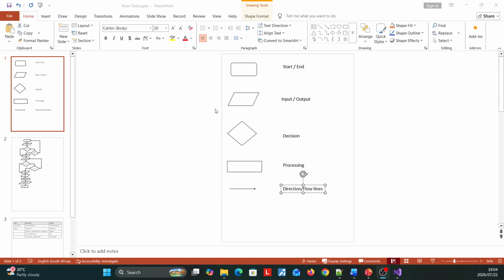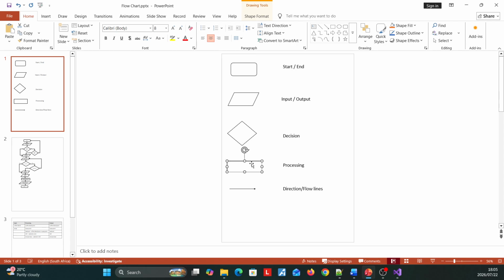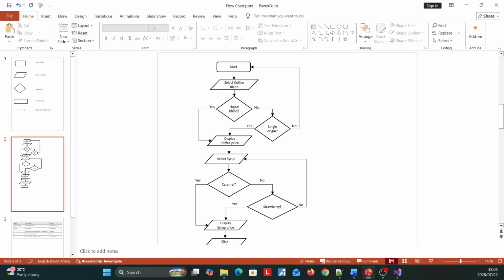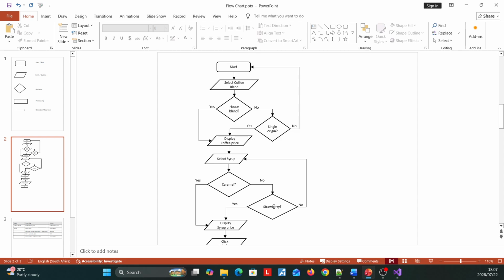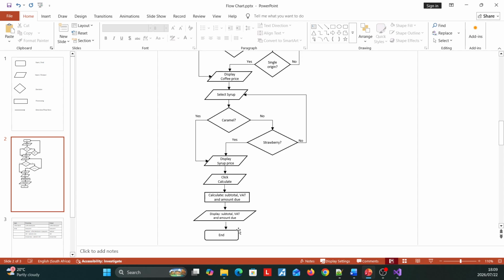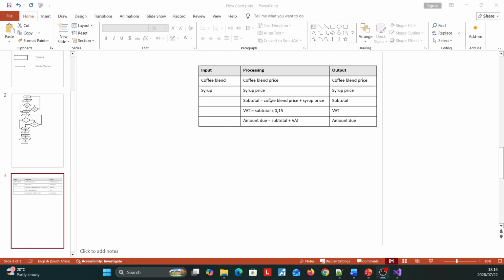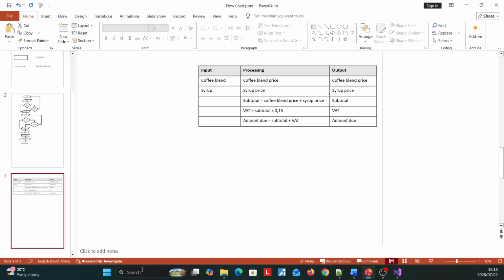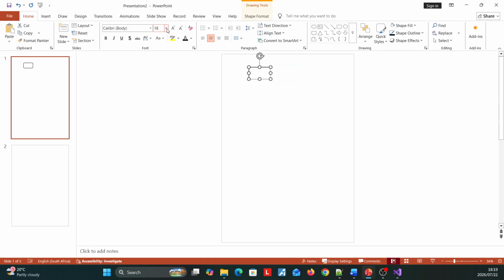Introduction to Systems Development (ISD): PAT 2 Practice - Part 2